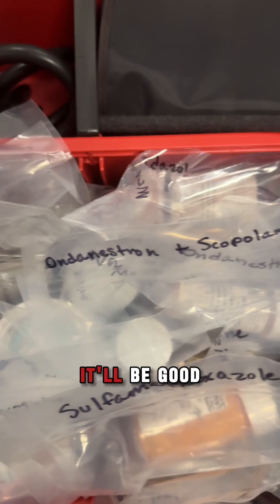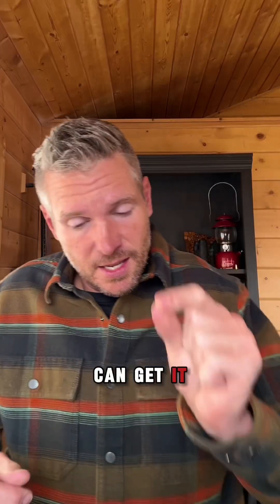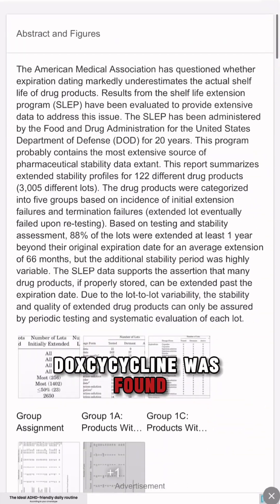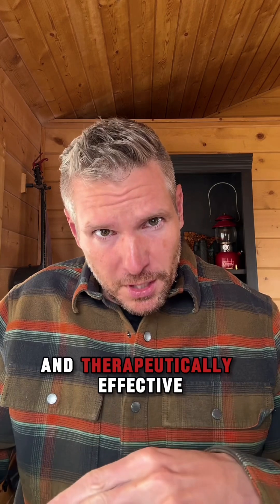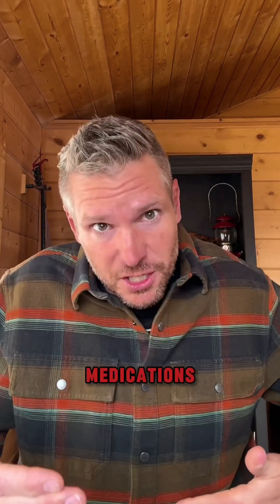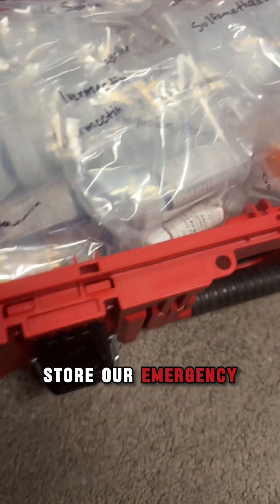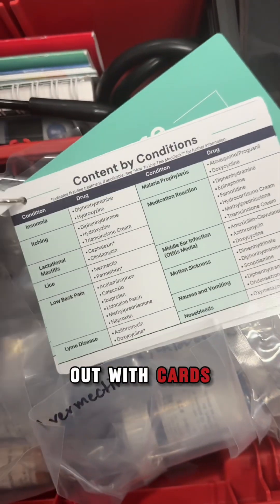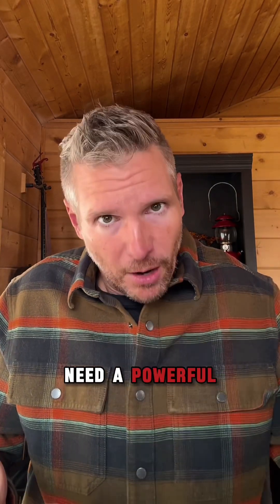How Long Does Doxycycline Really Last? Prepper Medical Storage Tips You Need to Know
It’s effective against skin infections, pneumonia, even bioterror threats like anthrax.

Also useful for malaria, Lyme disease, and MRSA.

It’s Doxycycline—and in a 2006 government study, it was found to be chemically stable and therapeutically effective for up to 11 years past expiration.

Preparedness isn’t panic—it’s knowledge, skill, redundancy, and useful options when outcomes are outside your control.